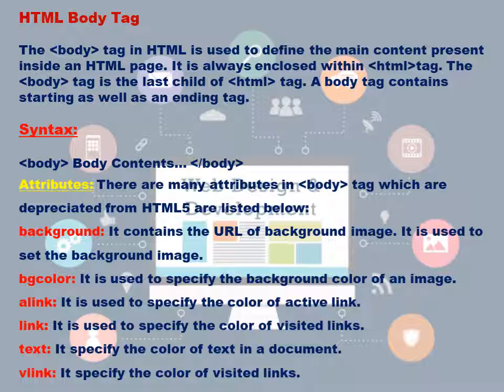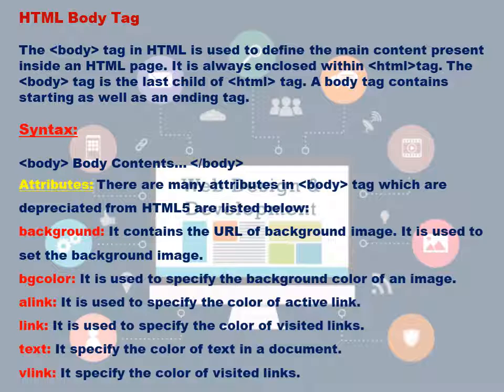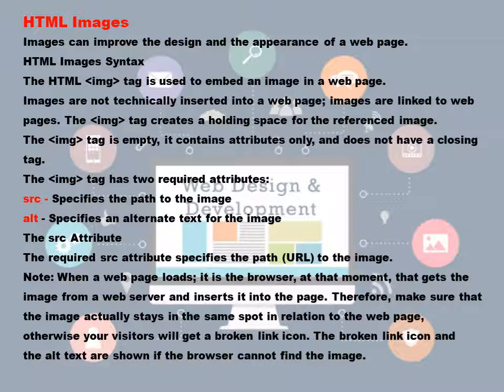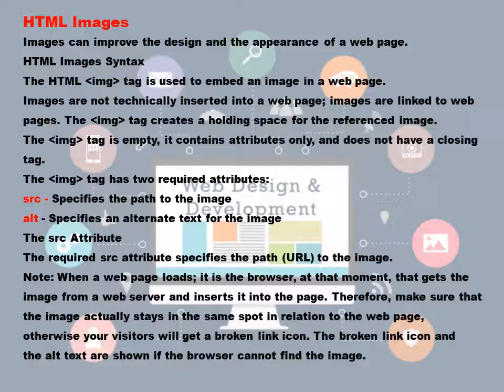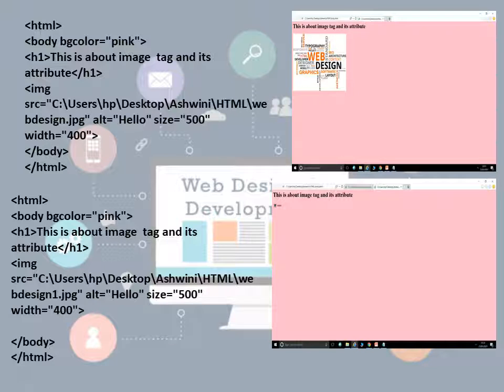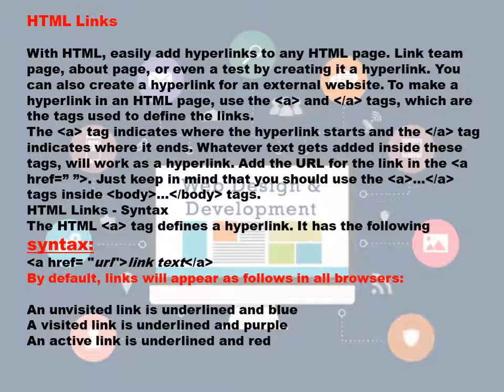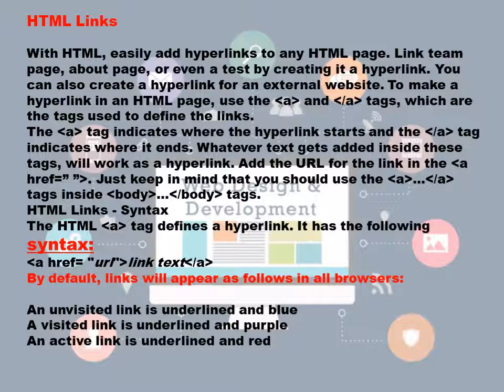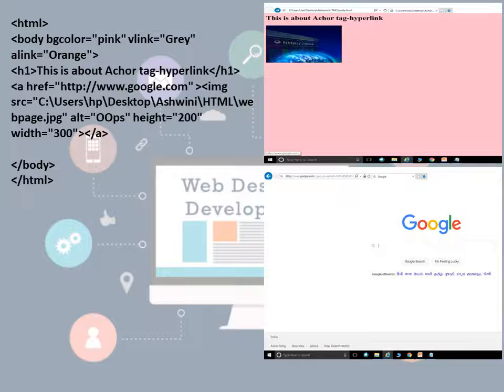HTML Programming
HTML Programming using different tags